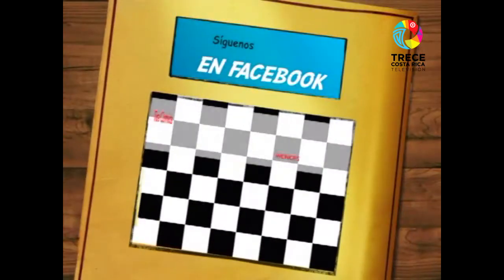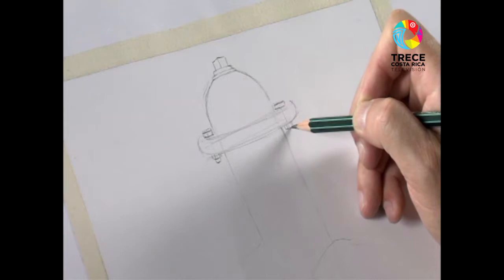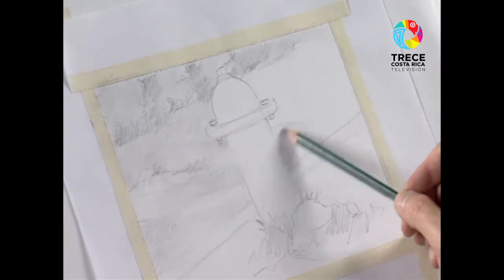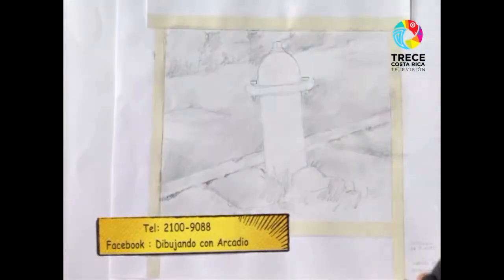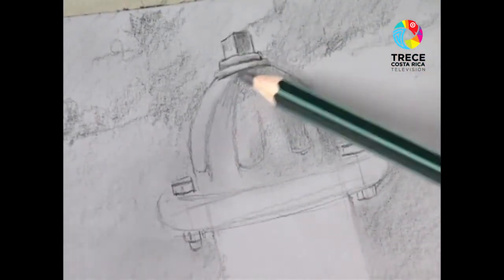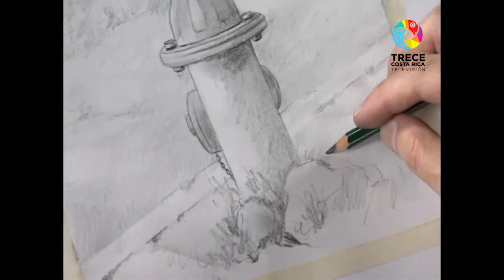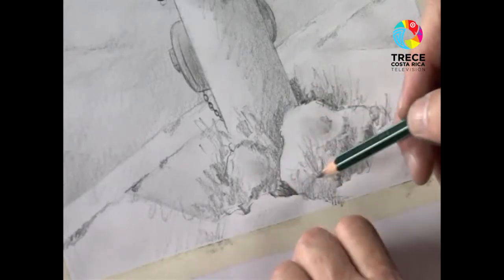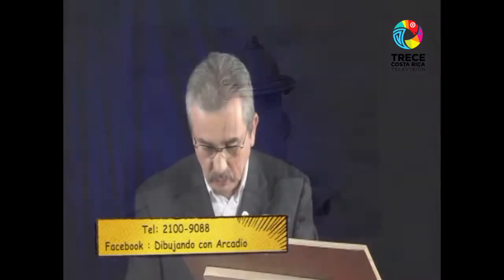El Mundo de Arcadio - Un viejo hidrante en grafito.